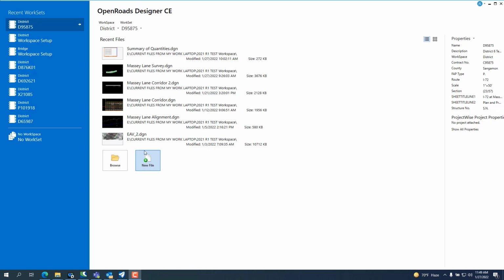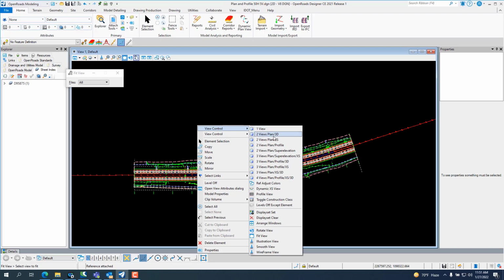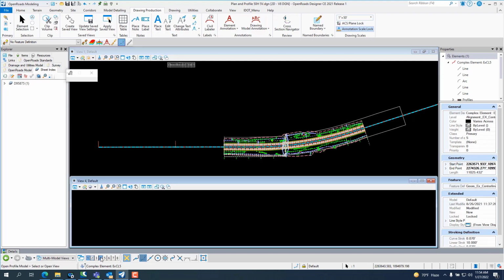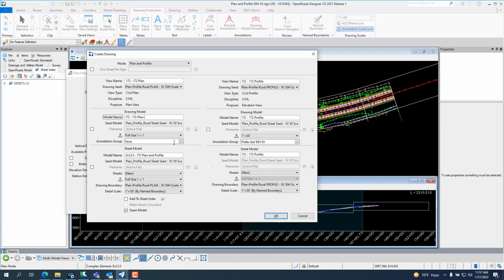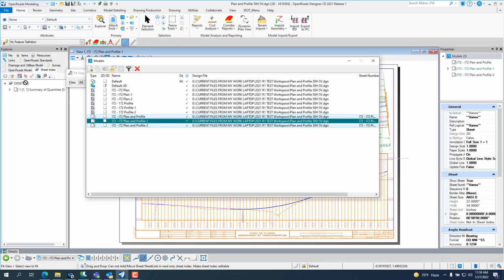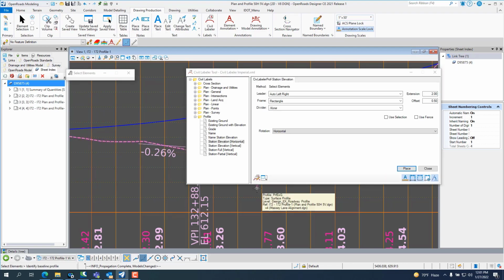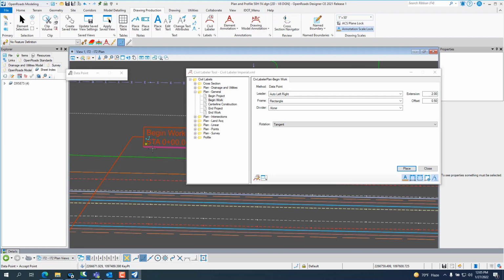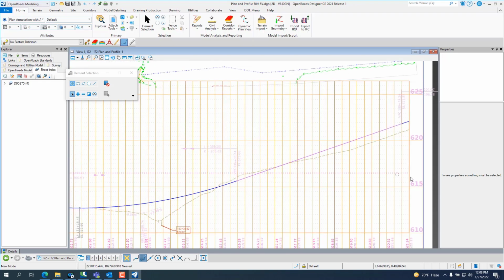Creating Plan and Profile Sheets in ORD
This video shows how to create Plan and Profile Sheets in ORD